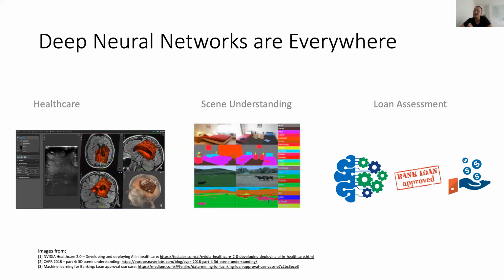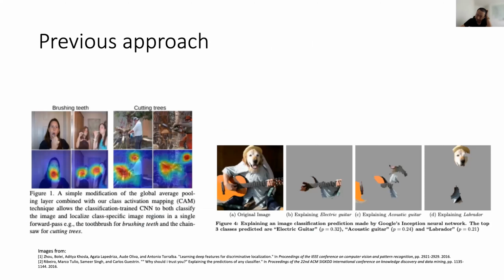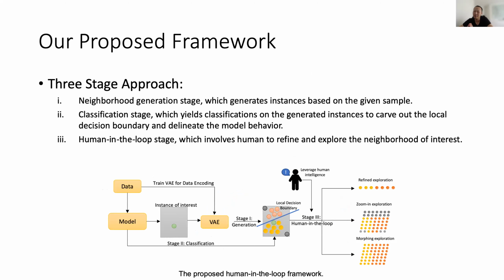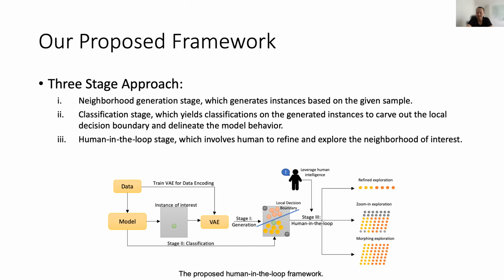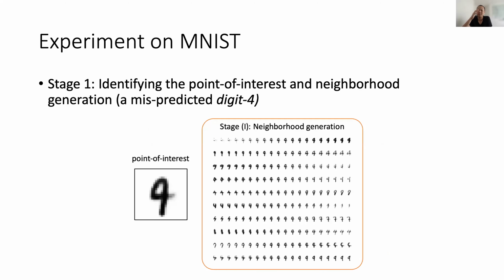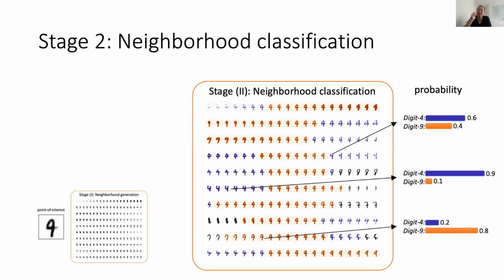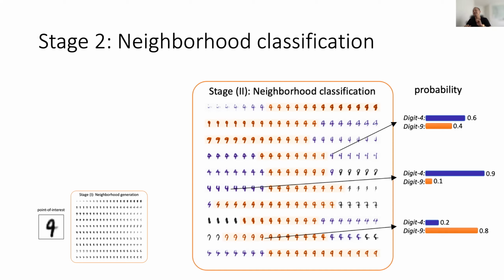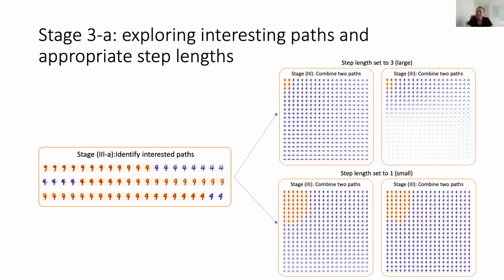CD-MAKE 2021 - Human-in-the-loop model explanation via verbatim boundary identification in g...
Human-in-the-loop model explanation via verbatim boundary identification in generated neighborhoods

Talk of the accepted paper at the CD-MAKE 2021 conference by the authors Xianlong Zeng, Fanghao Song, Zhongen Li, Krerkkiat Chusap, Chang Liu (Ohio University, USA)